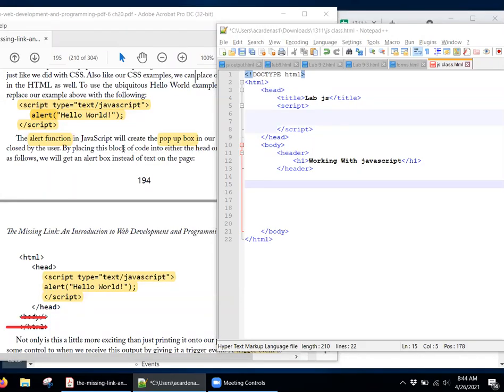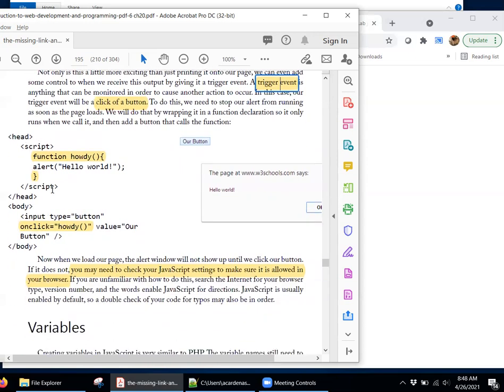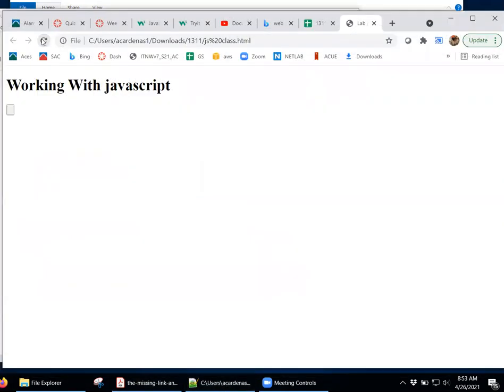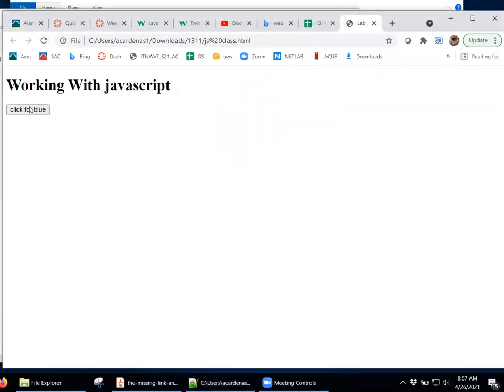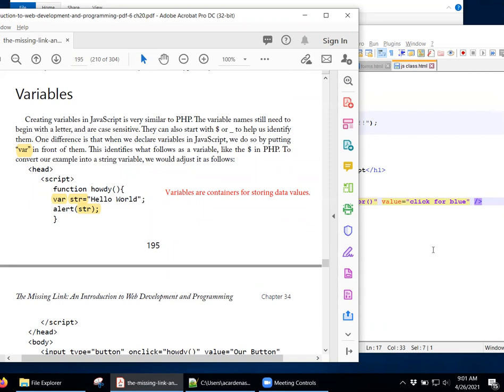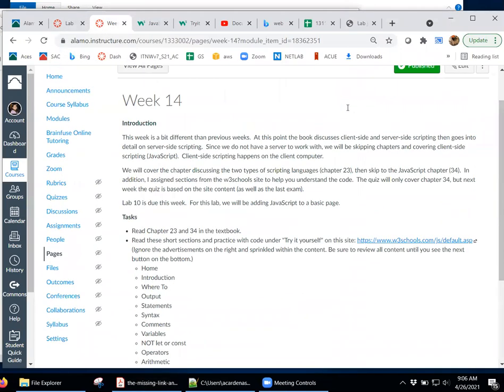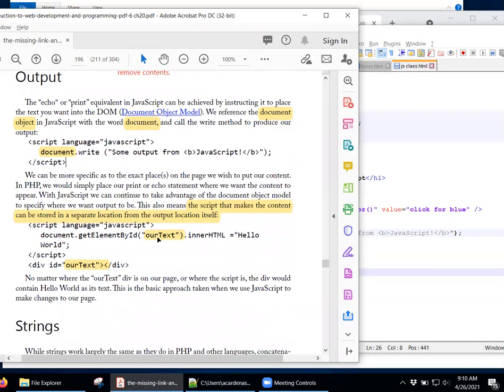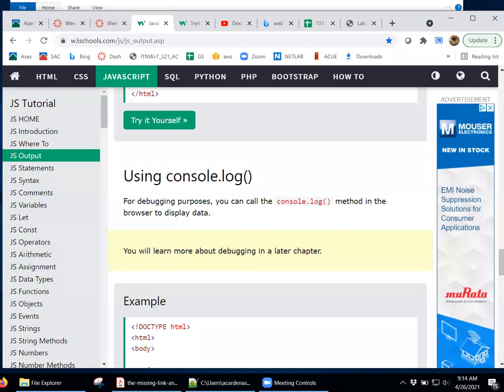Web development ch34 JavaScript code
Web development ch34 JavaScript code.mp4